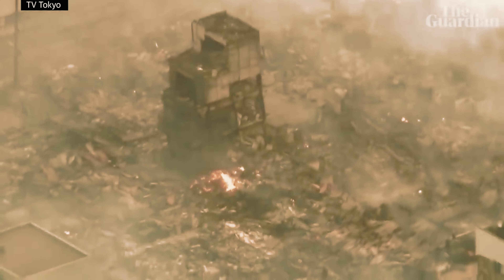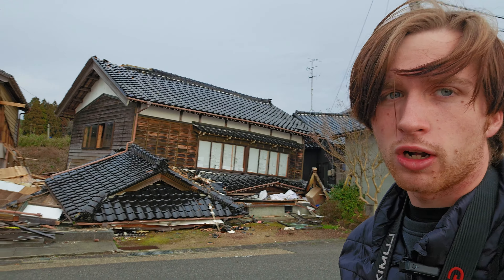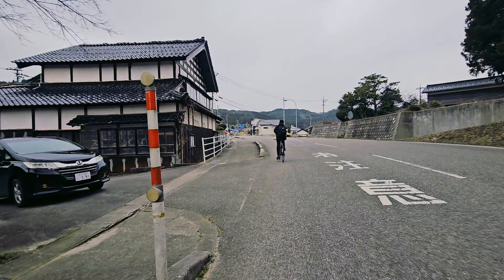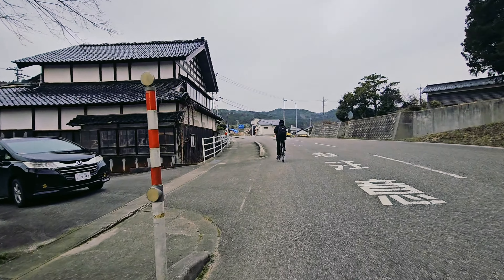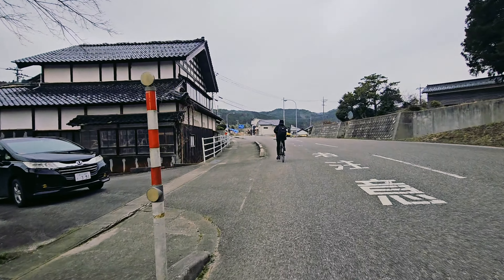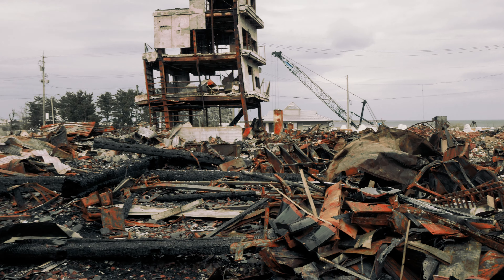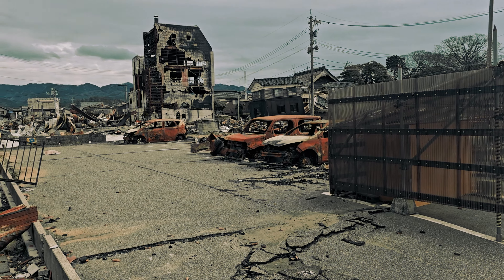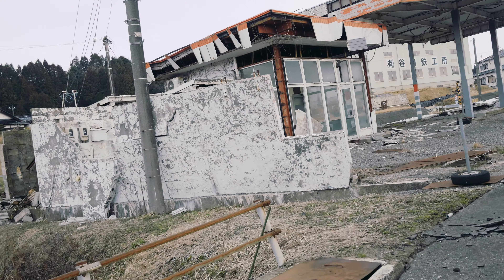Inside Japan's Earthquake Disaster Zone...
Disaster Relief Charity Information

I'm trying to turn this into my main income source so that I can do Youtube videos full-time.